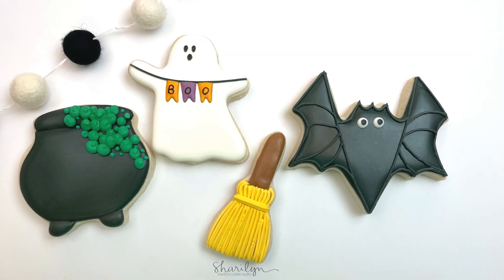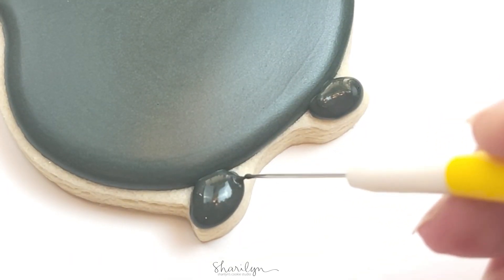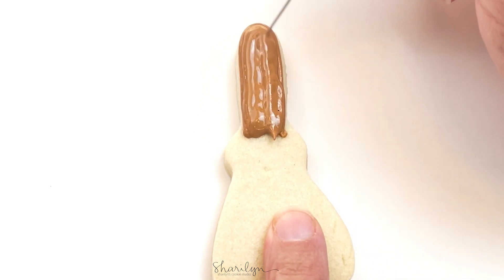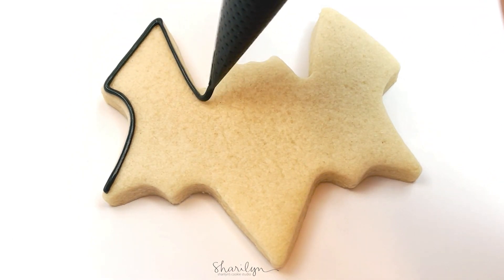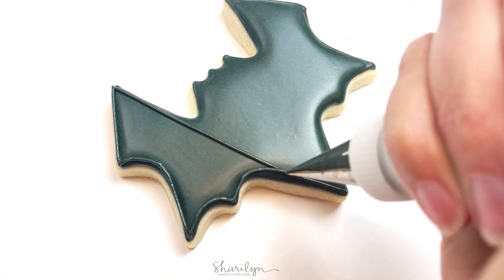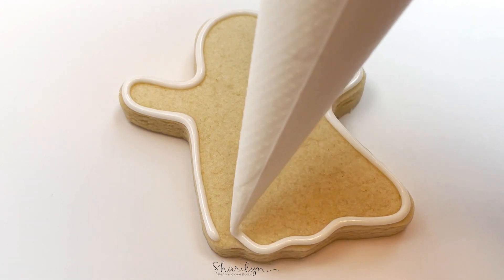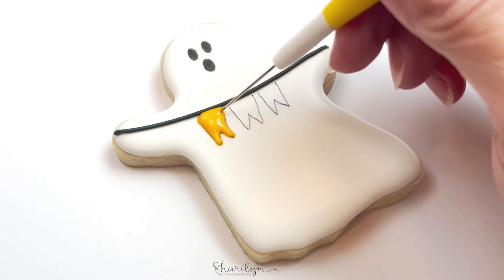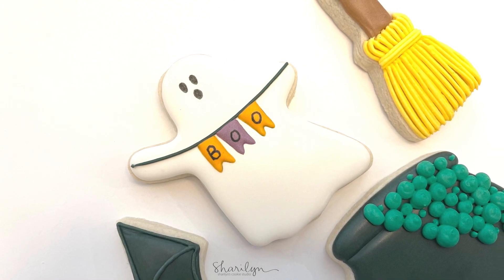How To Make Halloween Sugar Cookies - 4 Easy Designs For Beginners!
How To Make Halloween Sugar Cookies - 4 Easy Designs For Beginners! // These designs are perfect if you're a beginner cookie decorator!

VIDEO DETAILS

● Icing colors:
Super Black (Americolor)
Green: Leaf Green (Sunny Side Up) + Teal (Americolor)
Brown: Chocolate Brown (Americolor)
Yellow: Egg Yellow (Americolor)
Purple: Neon Purple (Sunny Side Up)

● Icing tips:
Broom bristles: 2
Bat details: PME 1.5
Line across ghost: PME 1.5

● Cookie cutters:
Bought these cutters YEARS ago and am having trouble finding the exact ones. You should be able to find similar ones online!

Scribe tool
PMe 1.5 tip
Wilton tips and couplers
Rainbow Dust marker